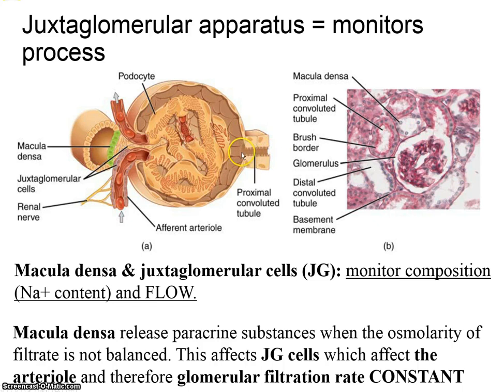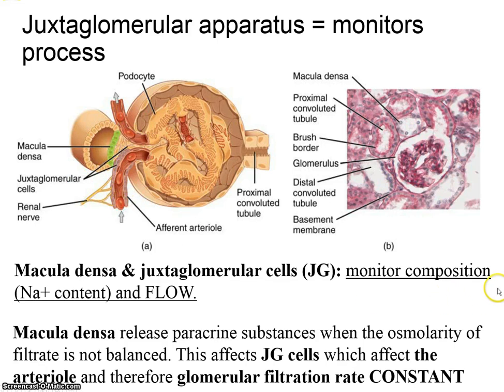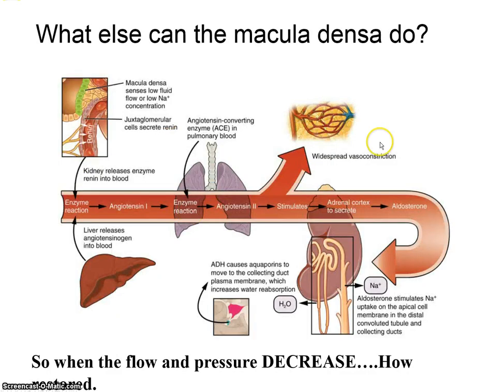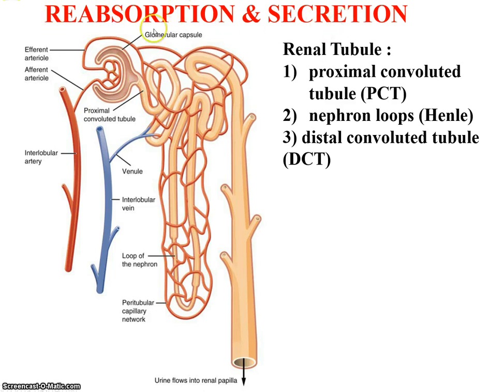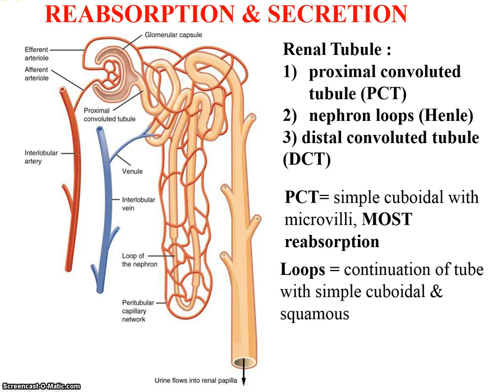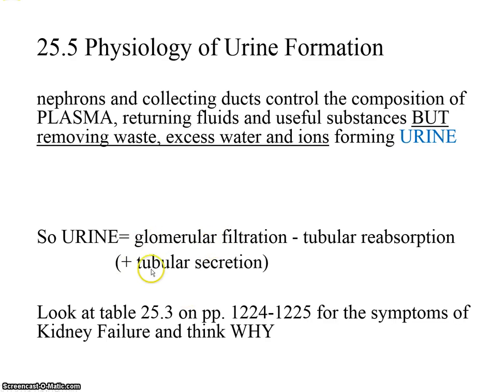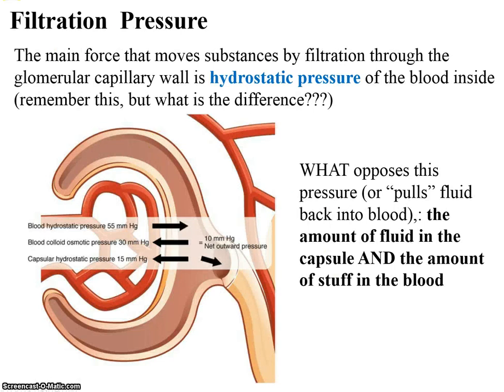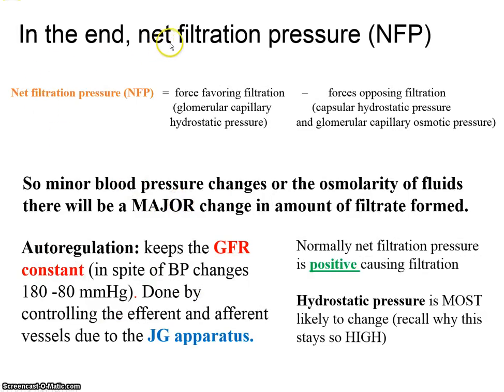urinary system glomerular filtration rate